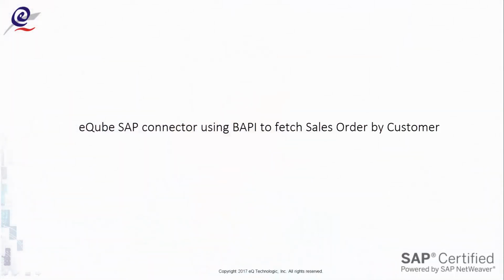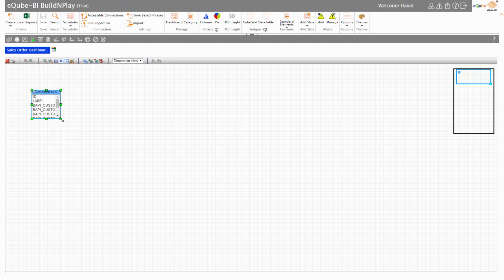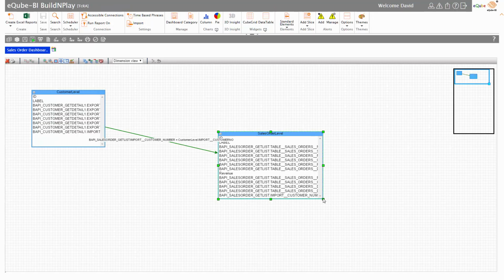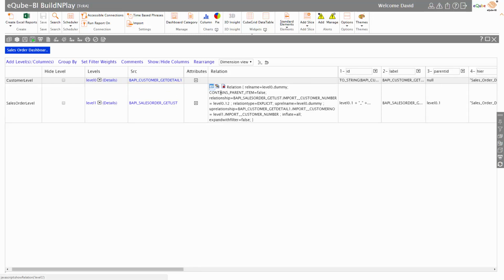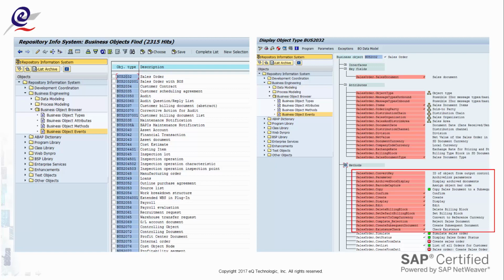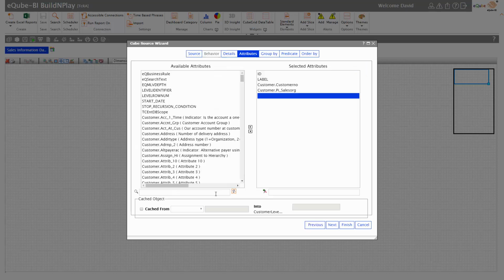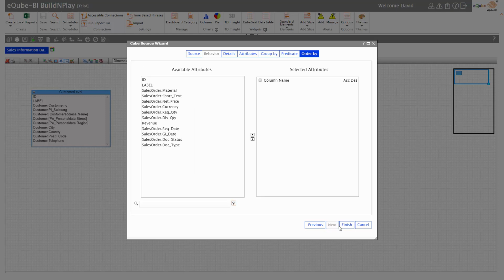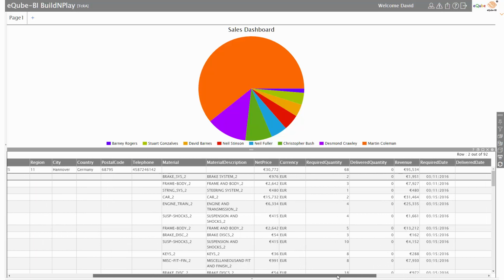eQube BI for ERP SAP using BAPI and BO